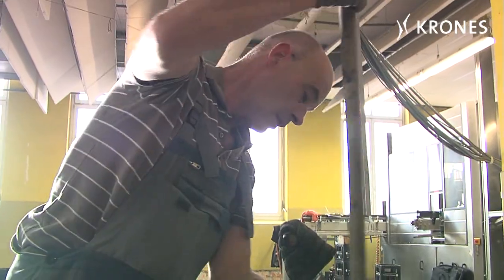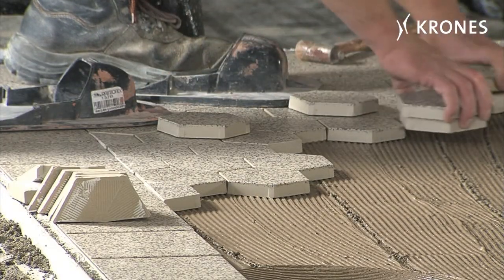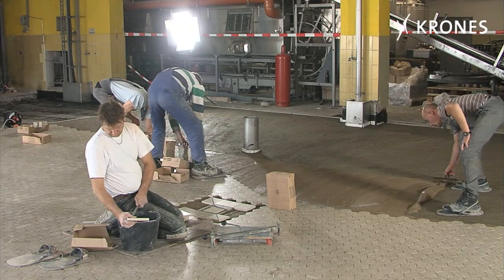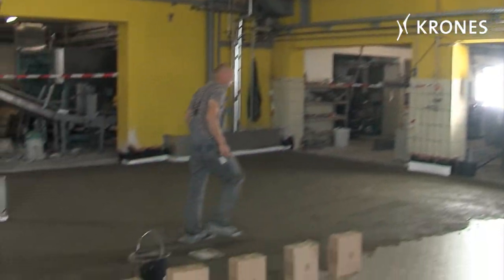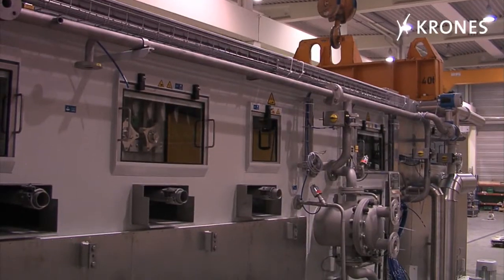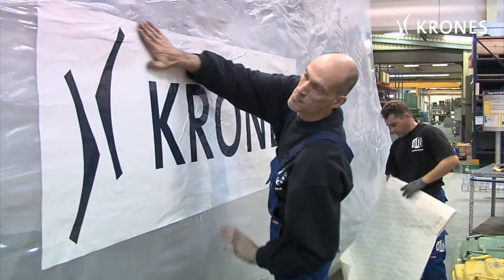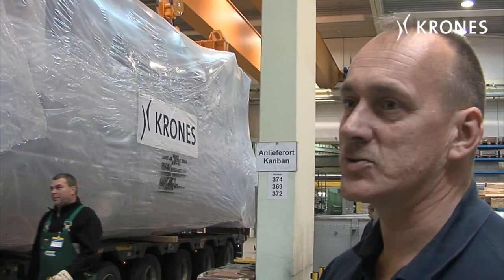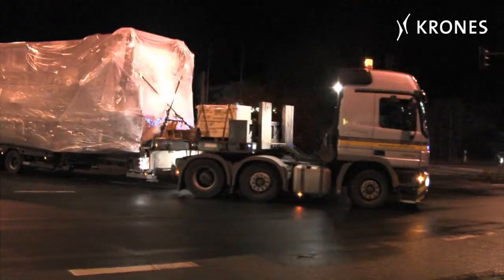Series: New machines for Auerbräu in Rosenheim - Part 3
Flooring work at Auerbräu

The third part is all about important preparations both at Auerbräu and at Krones' plant in Flensburg. In the brewery at Rosenheim, an entirely new floor is being laid in the bottling hall. Meanwhile, in Flensburg, the new bottle washer is being readied for its journey to Bavaria.